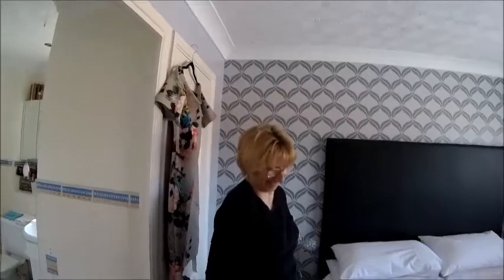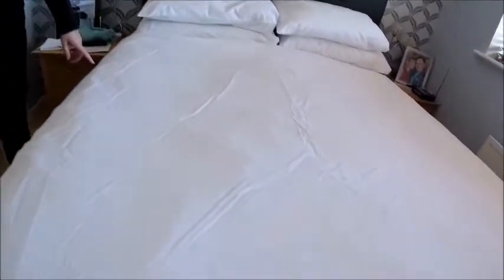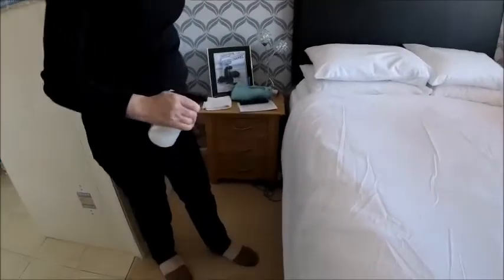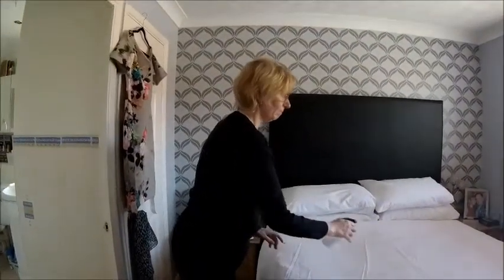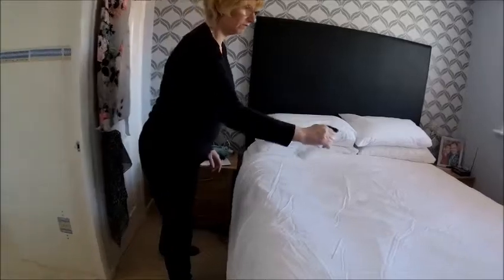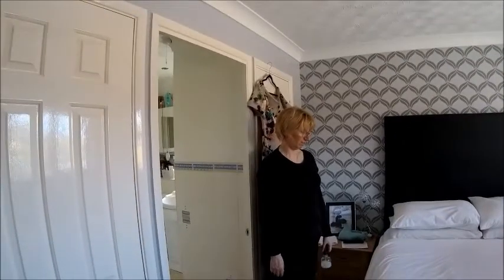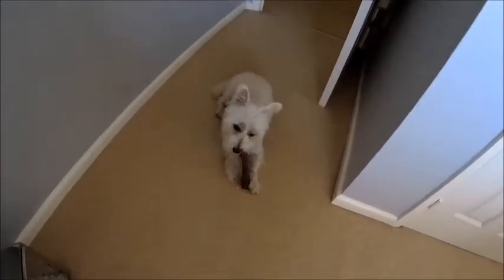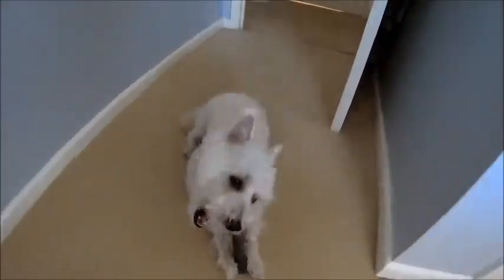Deb's Top Tip number 2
Today Deb solves the problem of creased Egyptian  cotton...